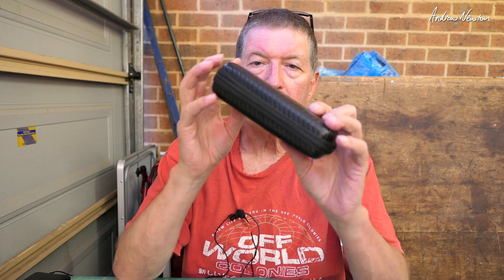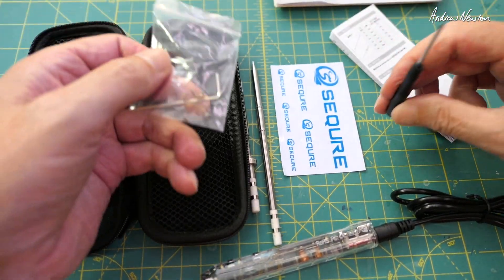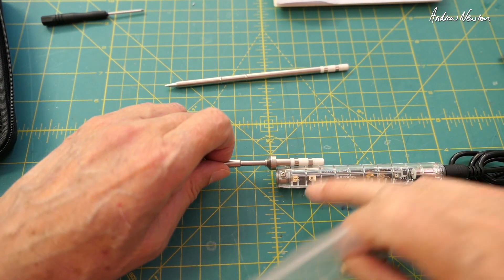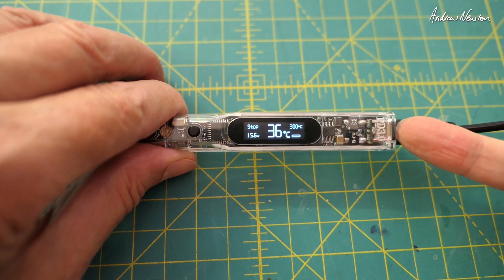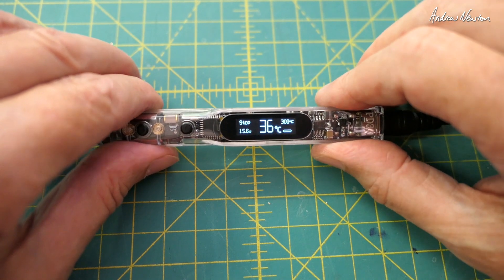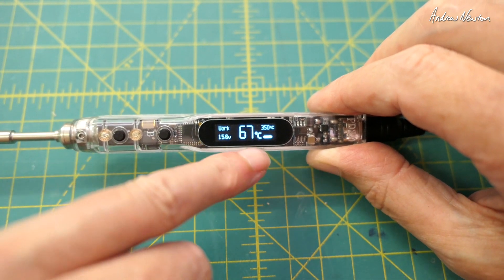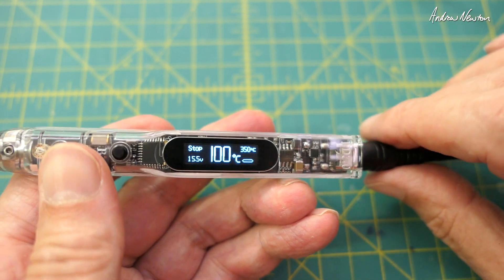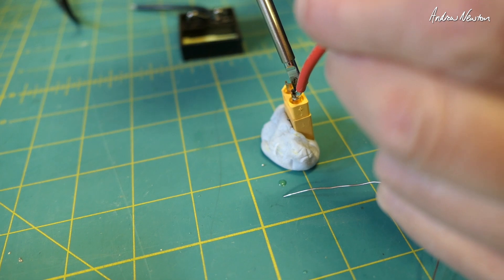Sequre SI012 Intelligent Soldering Iron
SI012 Features
1. Multi mode power supply: dc12-25v, 3s-6s, pd3.0
2. Compatible with Sequre 001 and Hakko T12 soldering iron heads
3. Buzzer function reminder.
4. Programmable firmware upgrade.
5. Intelligent temperature control algorithm, one key temperature rise, accurate temperature calibration and efficient compensation.